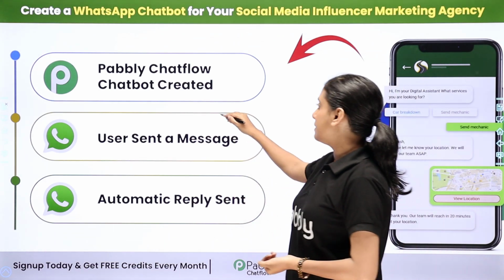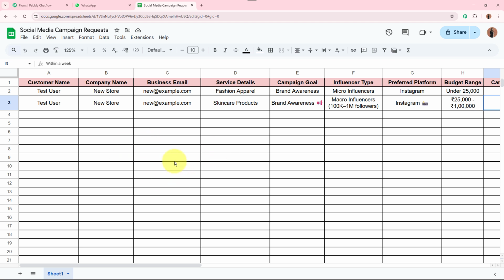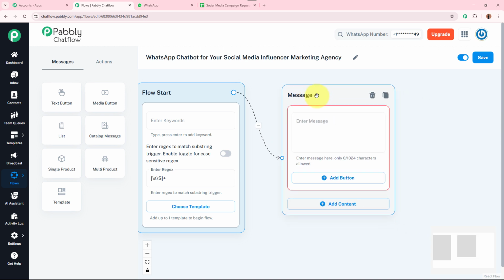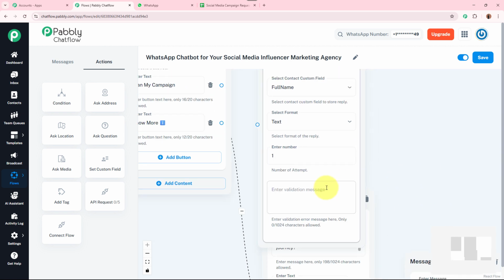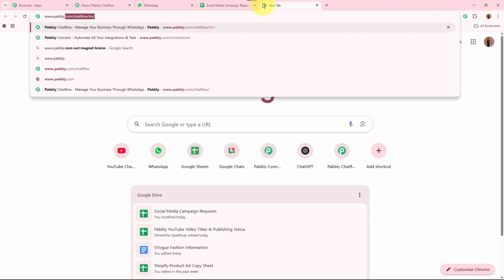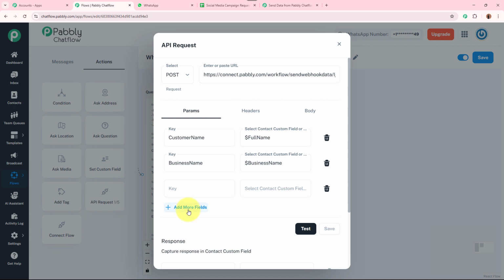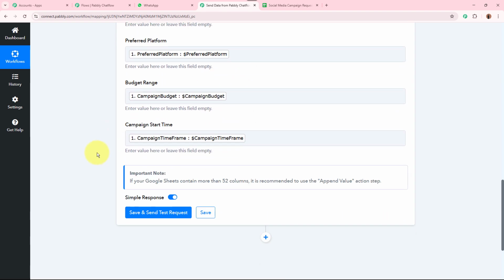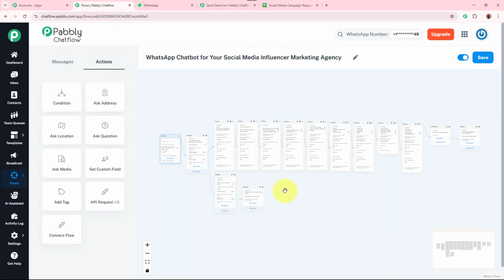How to Create a WhatsApp Chatbot for Your Social Media Influencer Marketing Agency Business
🎯 Use Case:

I connect influencers with brands. The bot matches influencers, handles onboarding, and updates campaign status.

Looking to boost your social media influencer marketing agency with automation? In this tutorial, we’ll guide you through creating a WhatsApp chatbot that enhances client communication and engagement! 🌟

In this step-by-step tutorial, you’ll learn how to:
✅ Design a WhatsApp chatbot tailored for influencer marketing inquiries
✅ Automate client onboarding and manage influencer campaigns efficiently
✅ Use Pabbly Chatflow’s user-friendly drag-and-drop interface—no coding needed!
✅ Integrate with social media platforms for seamless interaction
✅ Analyze chatbot performance and optimize for better results

Empower your agency with this chatbot solution to bolster client satisfaction and streamline your marketing efforts! 📈